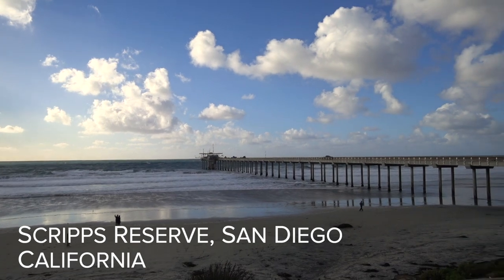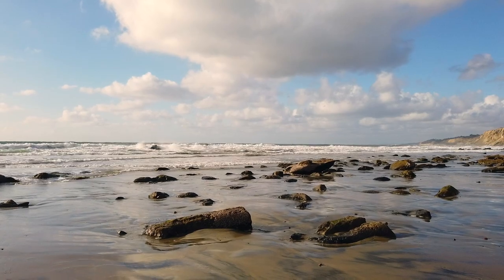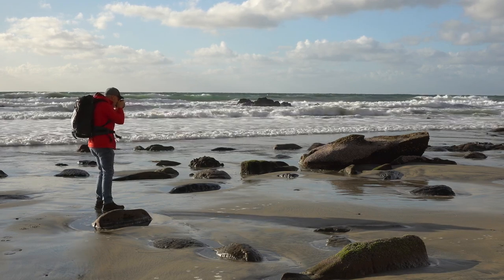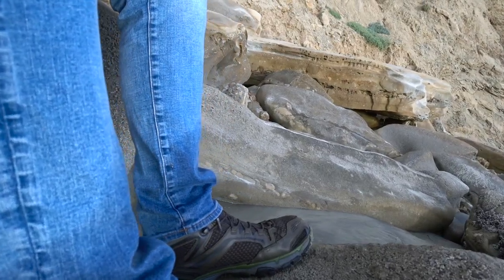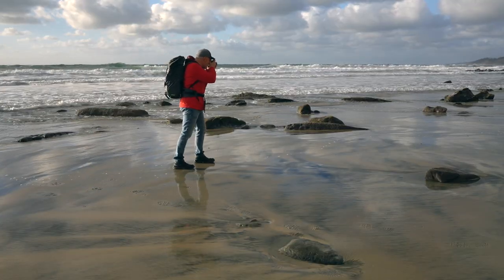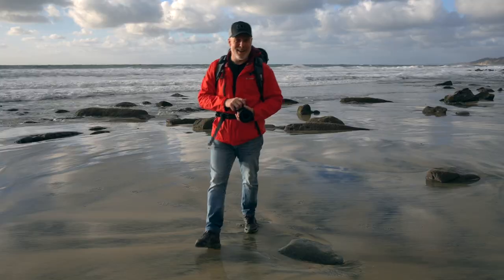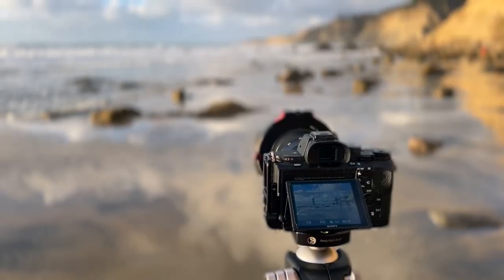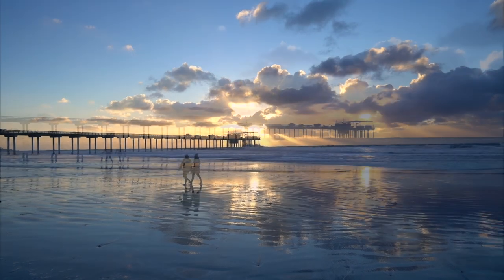Scripps Reserve, San Diego, California - In The Field #523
White, puffy clouds adorned the San Diego skies and with a late afternoon low tide, I set out in search of reflections at the beach. There are a few beaches in San Diego with longer expanses of sand. I’m partial to the Scripps Reserve, just north of the iconic Scripps Pier. Join me on my search for reflections, the compositional choices I sift through, and a few other interesting photo subjects I found.

Hear more about this visit in Episode 96 of The Stop Down Photography Podcast